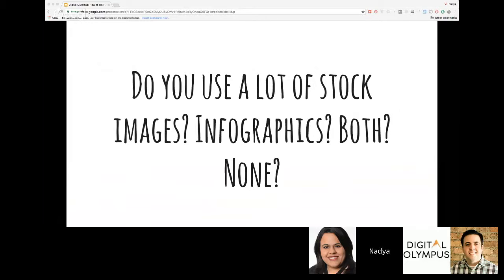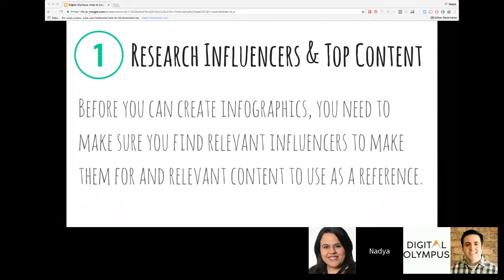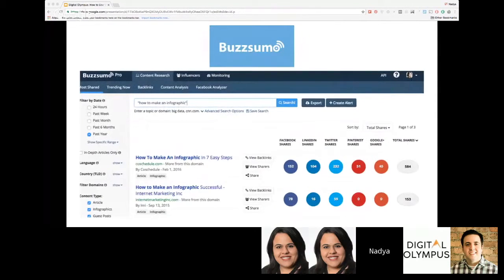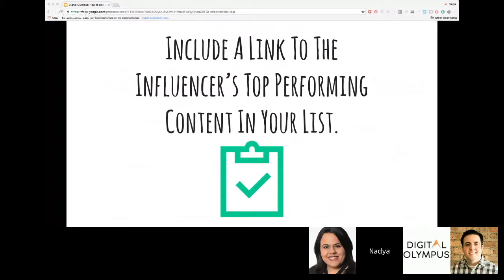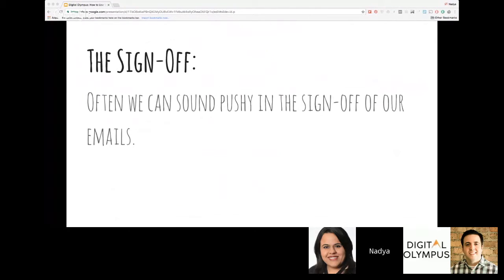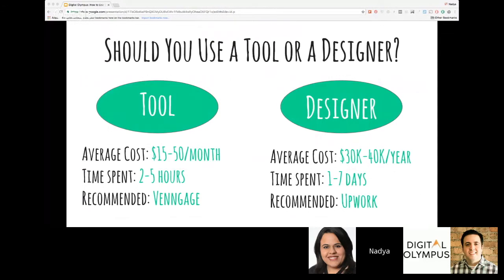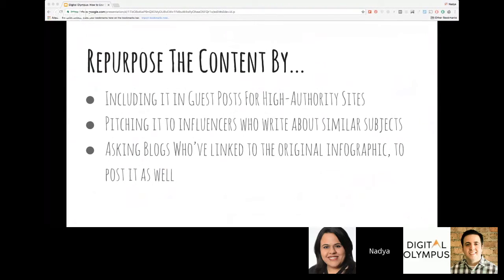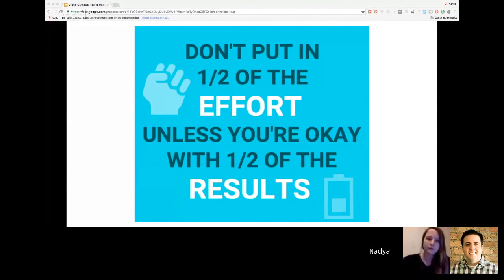Digital Olympus Event -Nadya Khoja - Connect With Influencers & Boost Rankings With Visuals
Do you want to know how to create impressive visual content that builds real and long-lasting relationships with top influencers? We bet you do. Nadya Khoja and Venngage have figured out how. Learn with Nadya how to: find and pitch influencers in your niche; create compelling visual content for those influencers; build high quality backlinks with images and kill it on SEO!